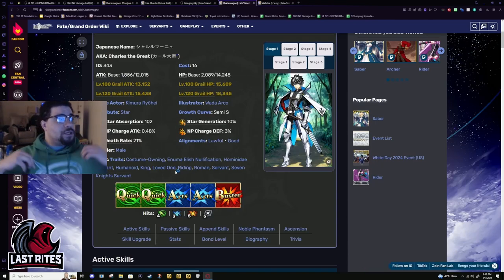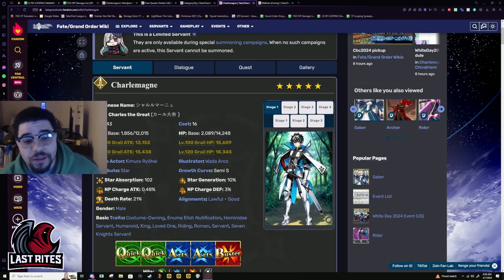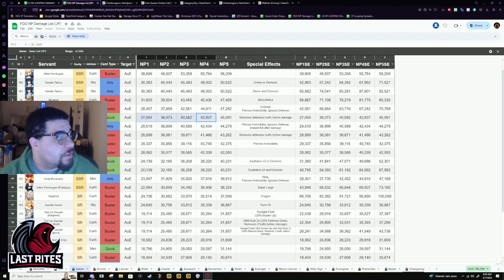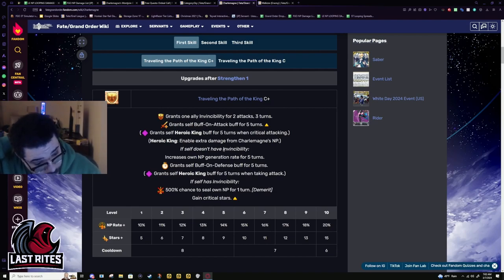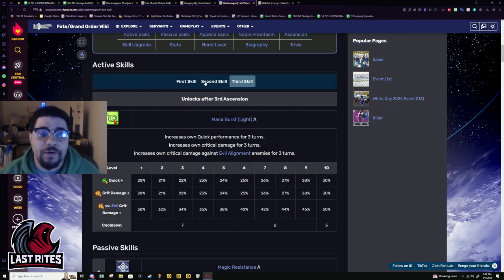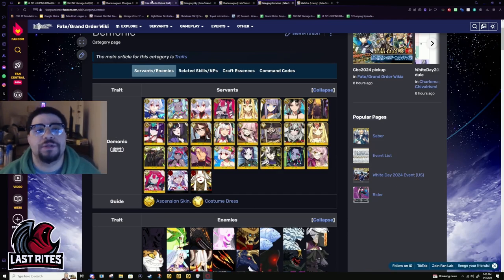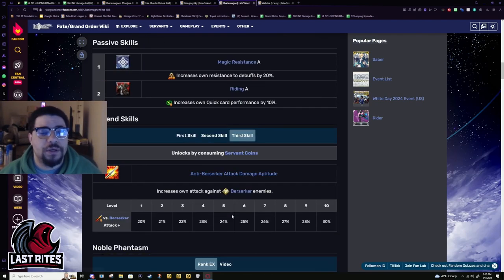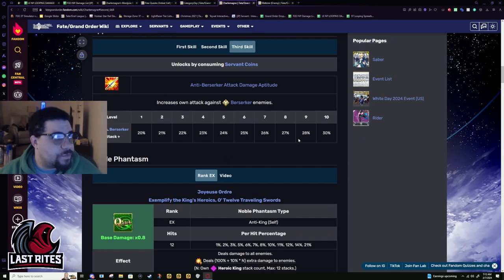[FGO] Charlemagne (Contender for GOAT of Quick)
Charlemagne is one of my favorite Quick Units to use, outside of memes. Treat his battery requirements like an Arts Unit and you can go for more damage supports.